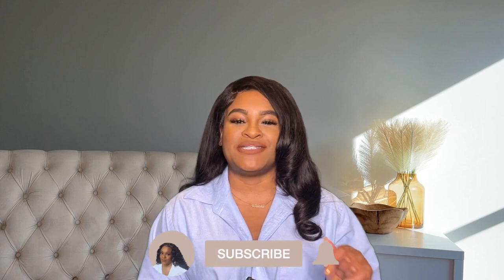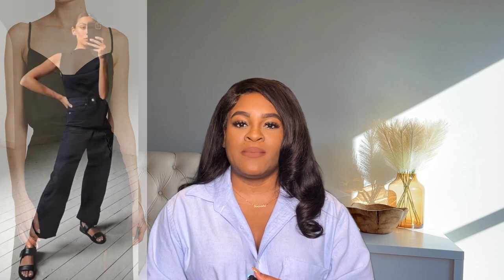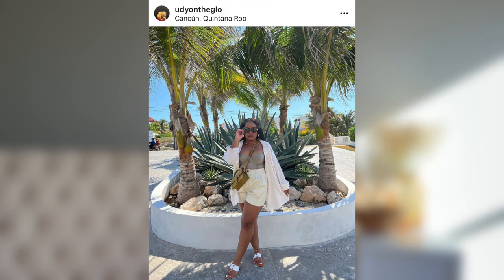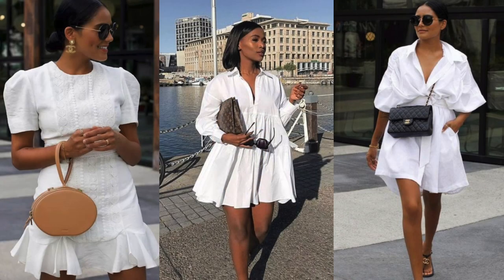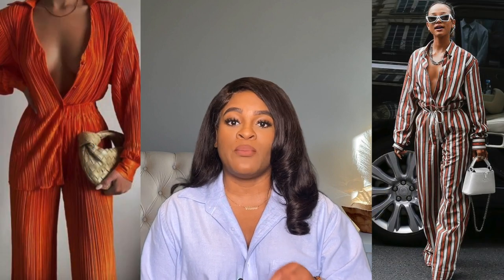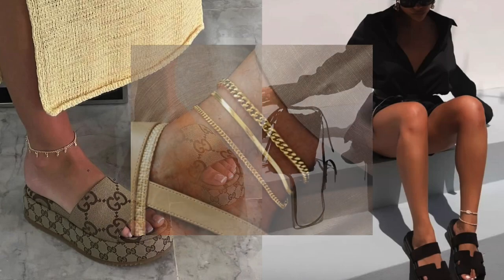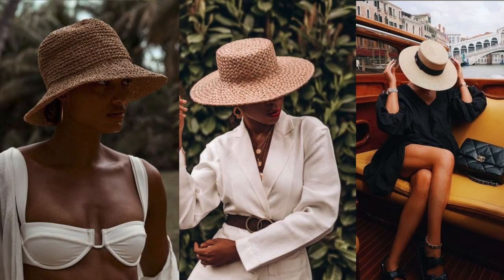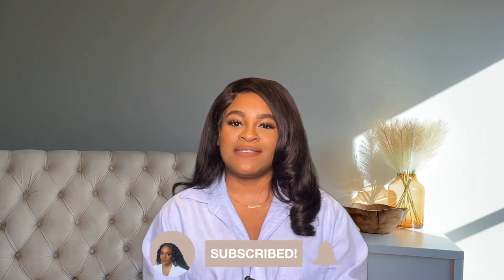Back to Basics | Closet Essentials & Staples | UdyOnTheGlo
Sharing my spring/summer, and really year round, basic pieces for elevated and easy looks. If I missed any of your go-to staples, leave them in the comments below.
Let’s Connect
Links [*some inclusive sizes]
*River island satin cowl neck camisole
Coach Shoulder Bag
Jacquemus black handbag
Jacquemus orange handbag
Jacquemus Les Mules Leather Mule Sandals brown
Gold heels
Steve Madden Heels
Flatform thong sandal
Platform Ked’s Sneakers
Dad Sneakers [Nike] | [New Balance]
Birks | [chunky]
♪ Lukrembo,8een
Timestamps
00:00 Intro
00:38 Tops
2:26 Outerwear
3:20 Bottoms
6:48 Handbags & Totes
8:53 Shoes
10:28 Other Accessories
11:48 Outro, Subscribe & Share
My Recording Devices
DJI Wireless Microphone
Portable Tripod
Neewer Ring Light